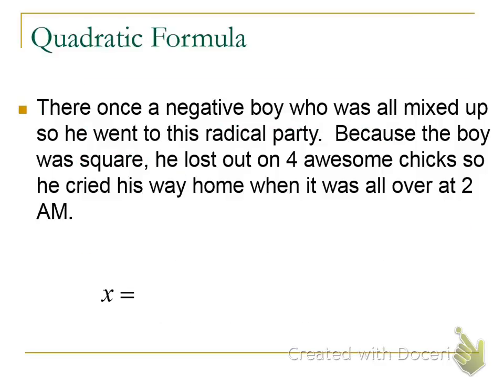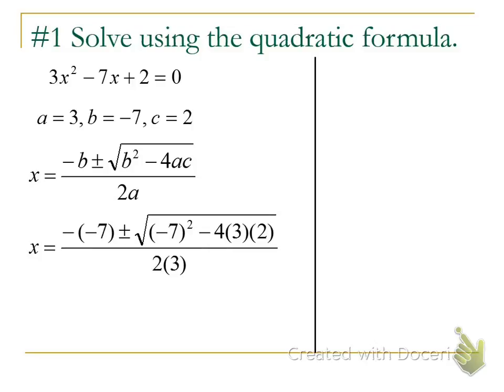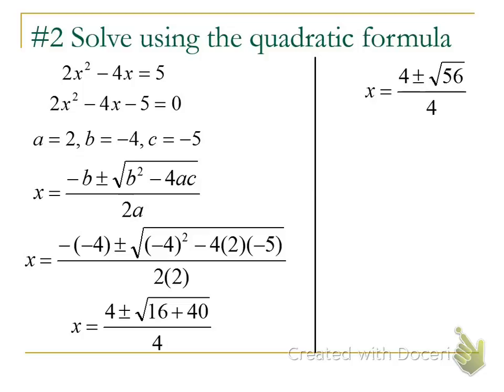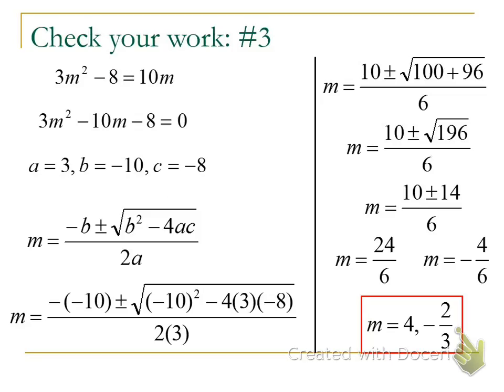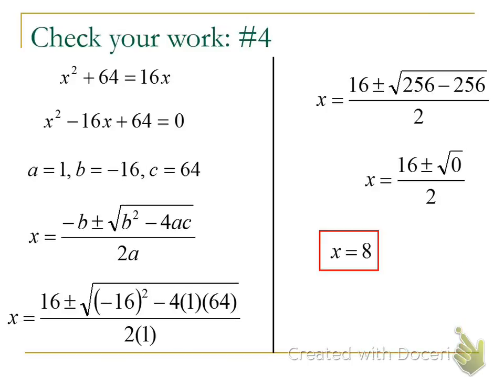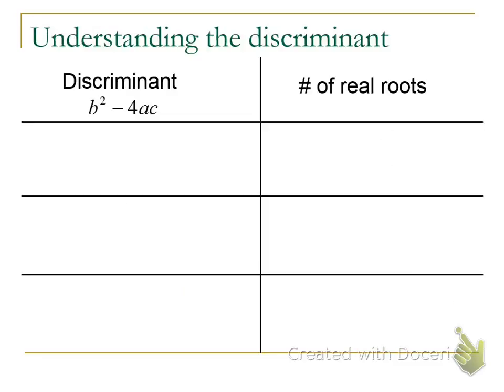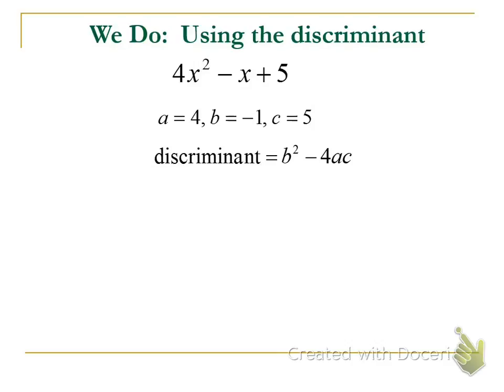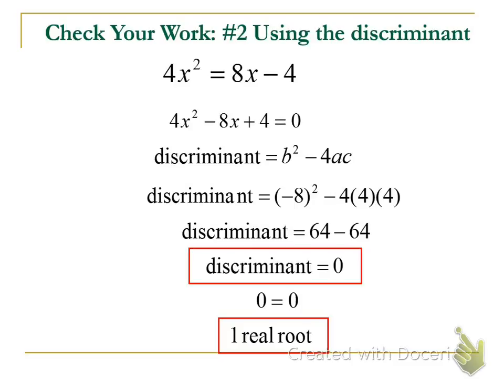Solving Quadratics using the Quadratic Formula